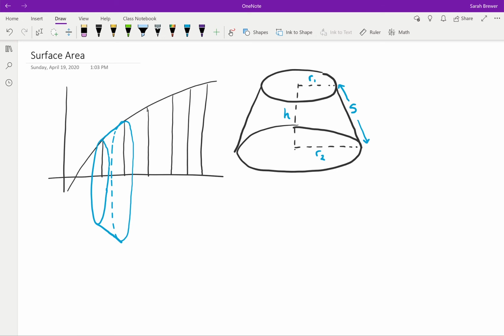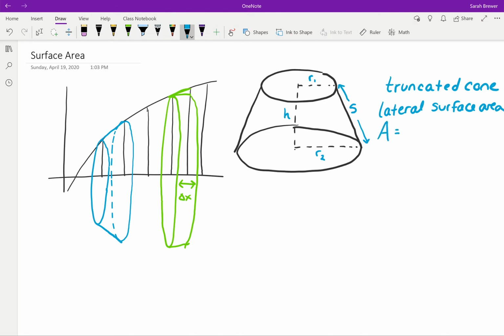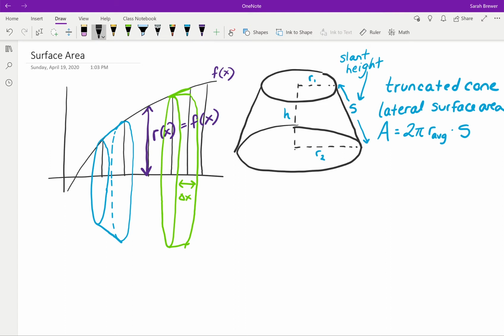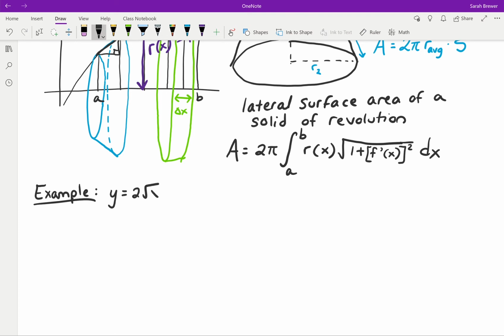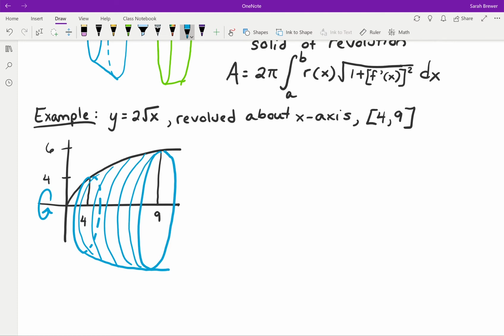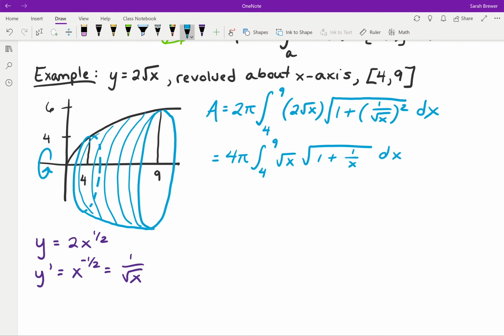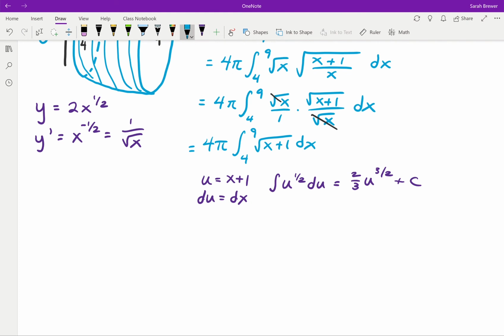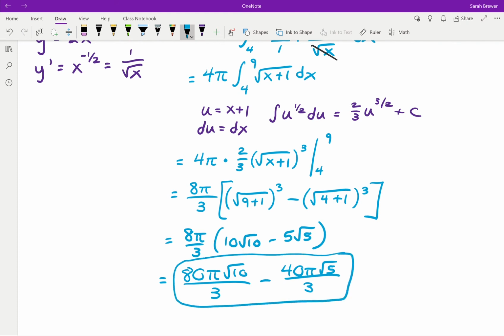Integral Calculus Surface Area